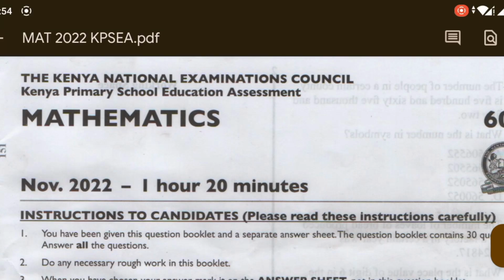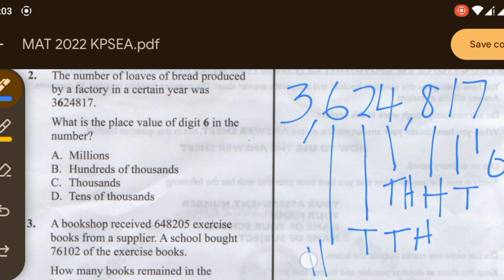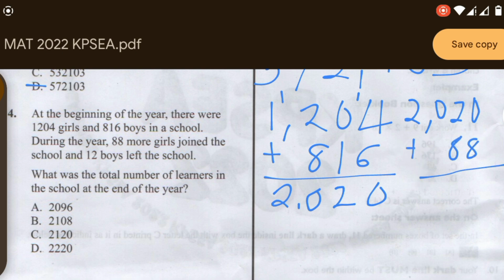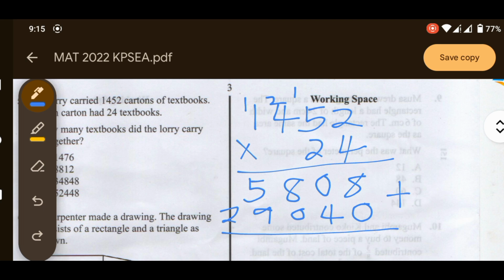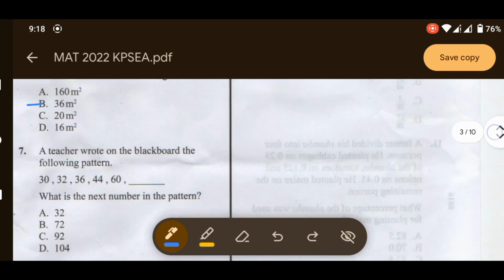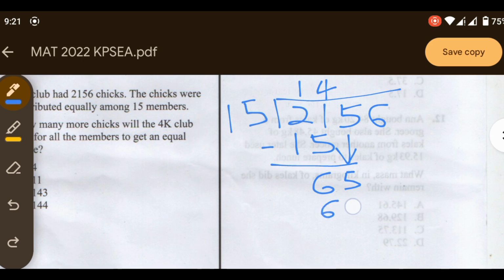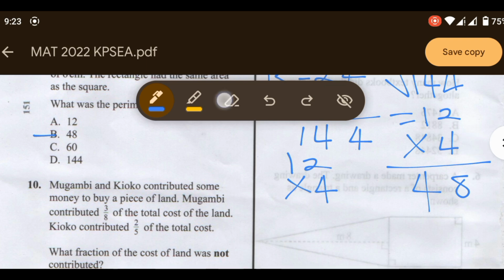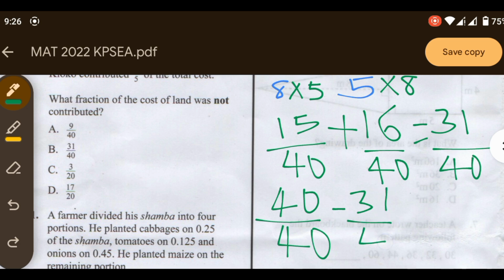KPSEA maths 2022 answers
Detailed answers for KPSEA maths November 2022 for grade 6 CBC
Best exam wishes